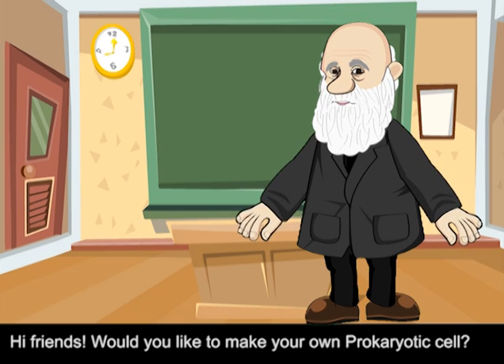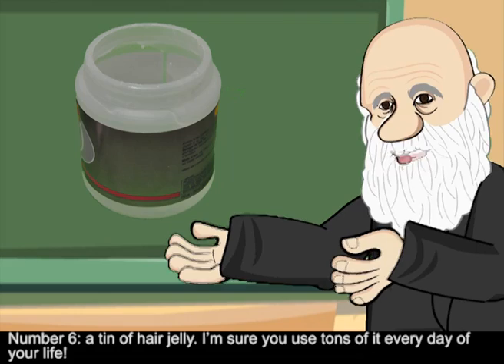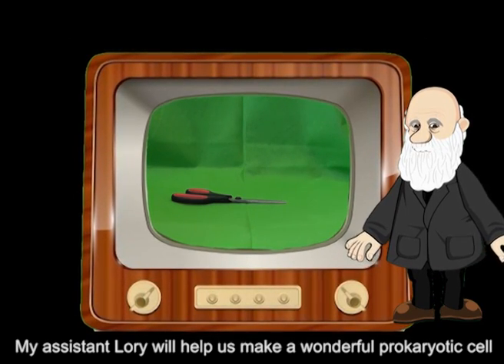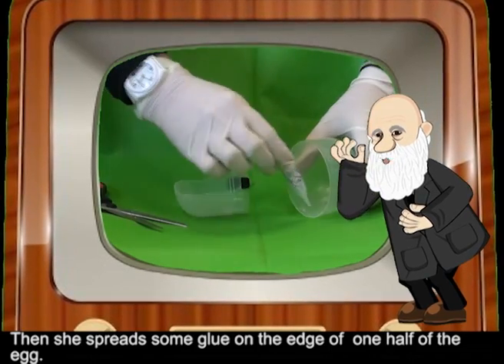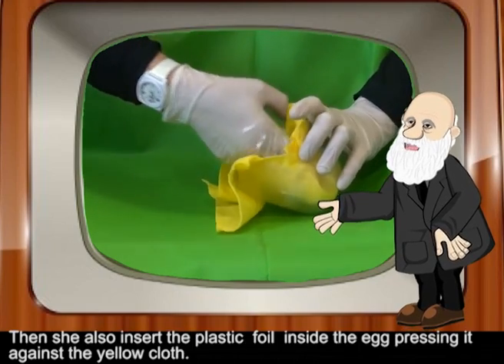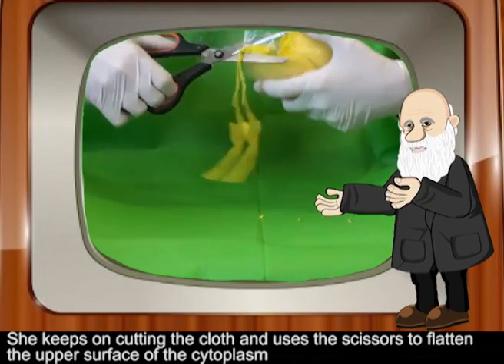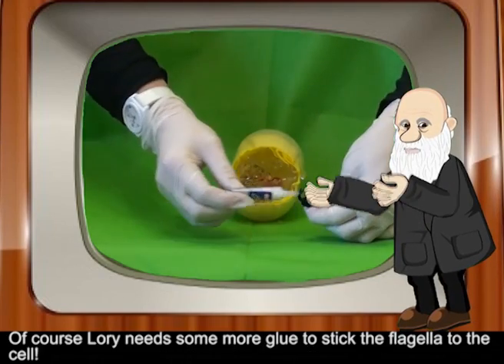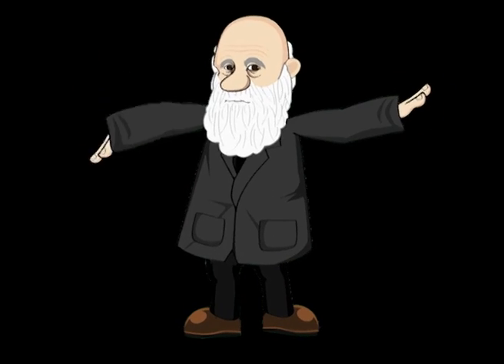How to make a prokaryotic cell in the kitchen